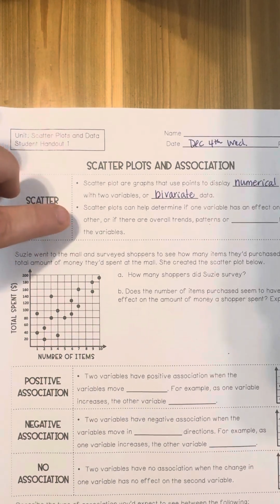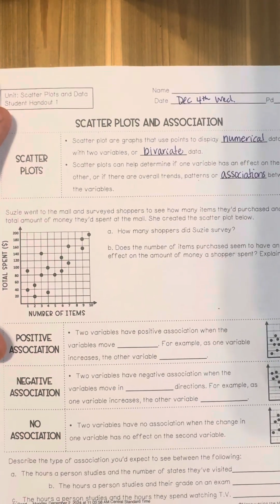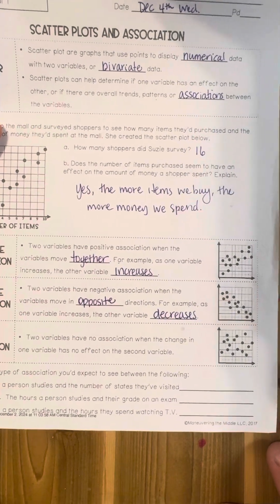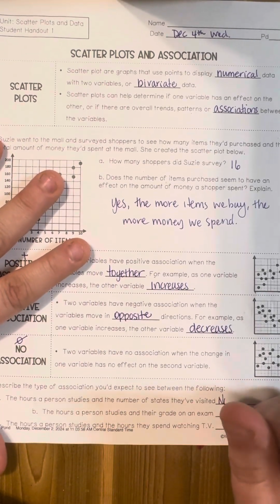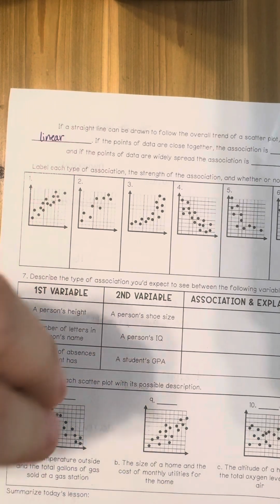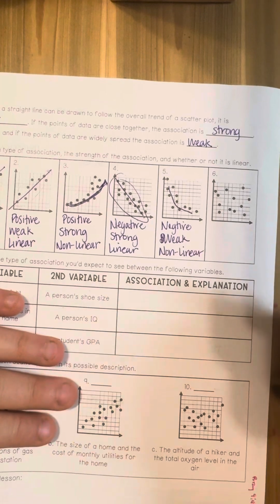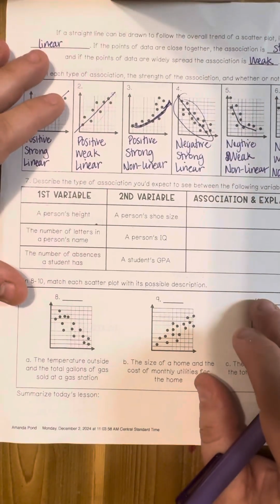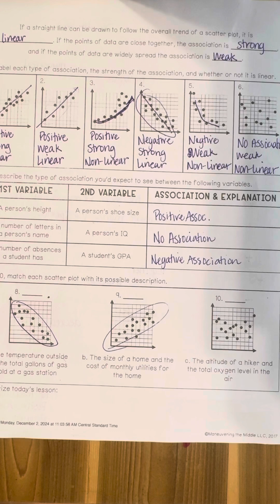December 5, 2024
12/4 scatter plots and associations